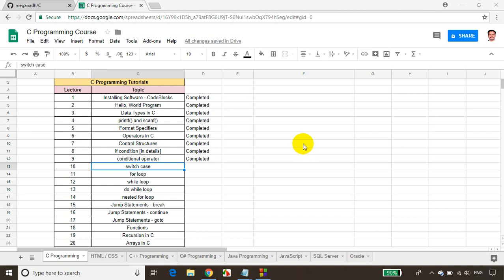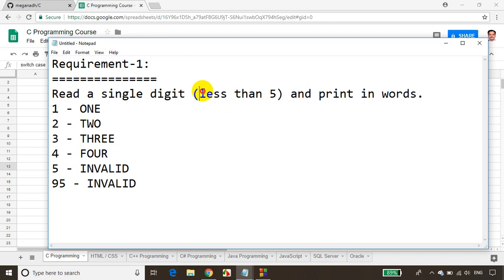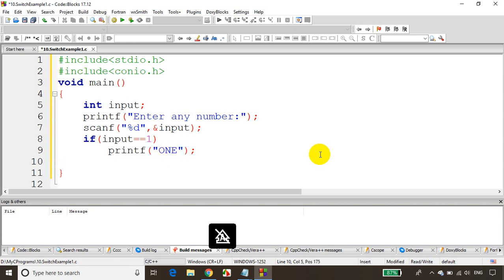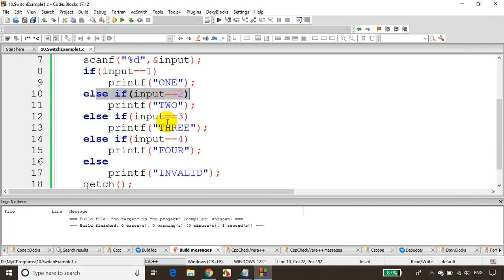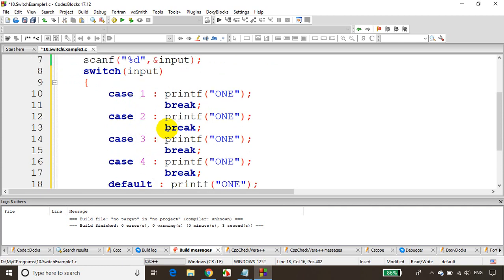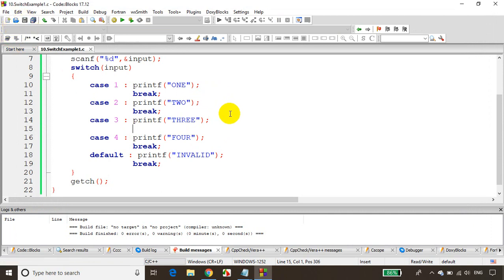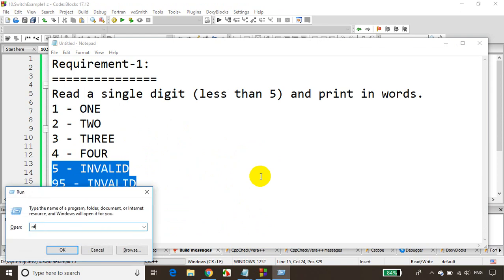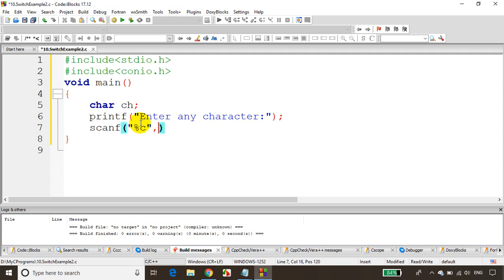C-Programming Tutorials : Lecture-10 - SWITCH Case in C